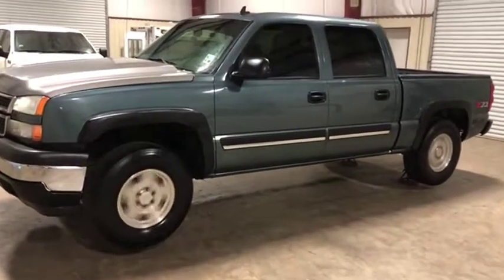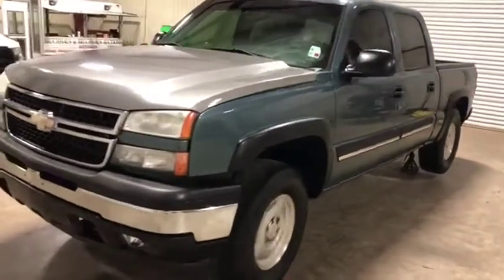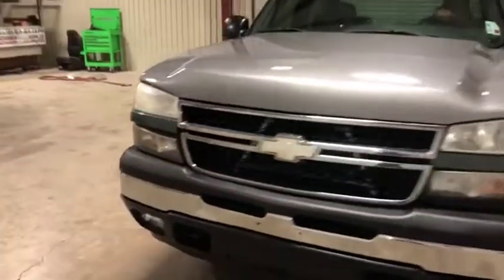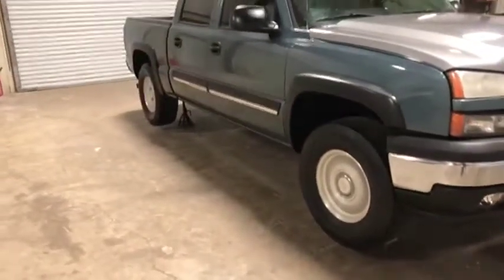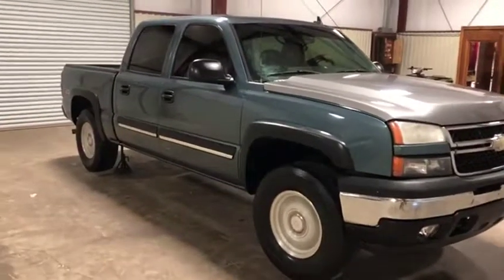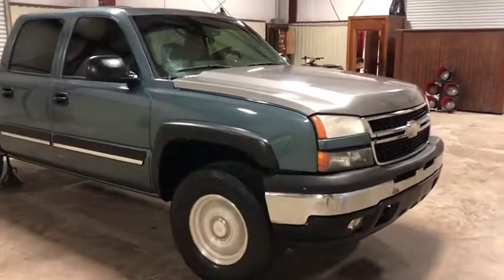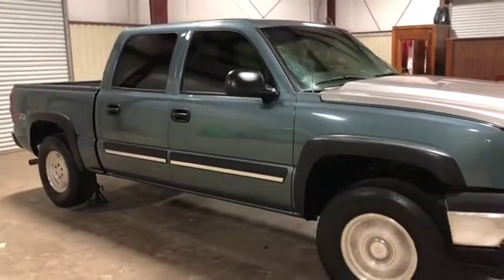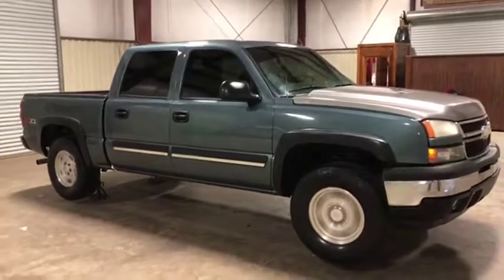2006 CHEVROLET SILVERADO 1500 Z71 For Sale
Title: 2006 CHEVROLET SILVERADO 1500 Z71 For Sale